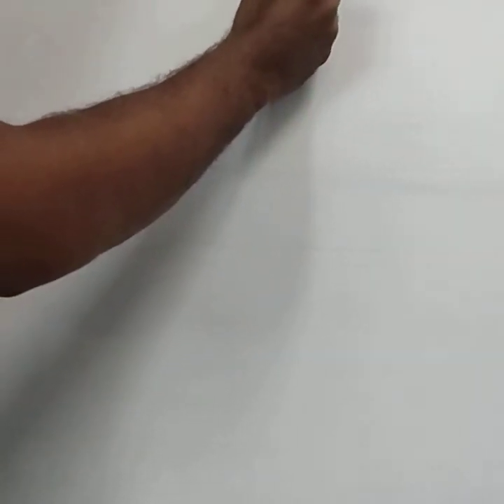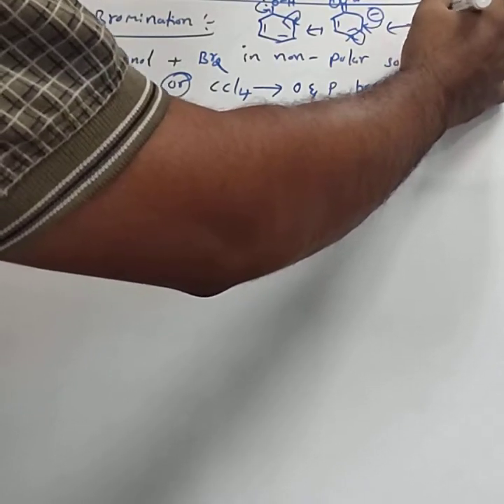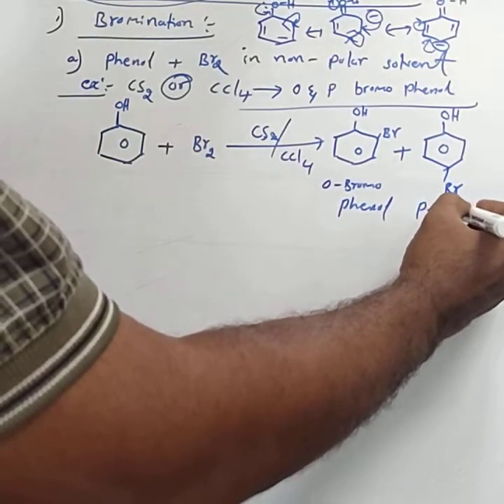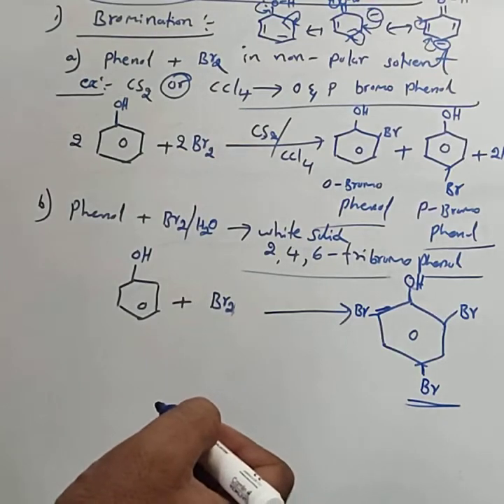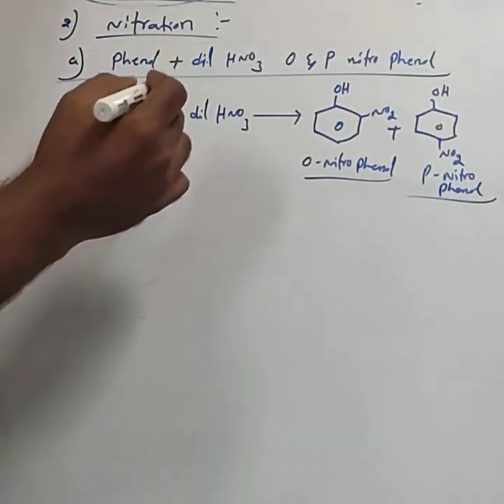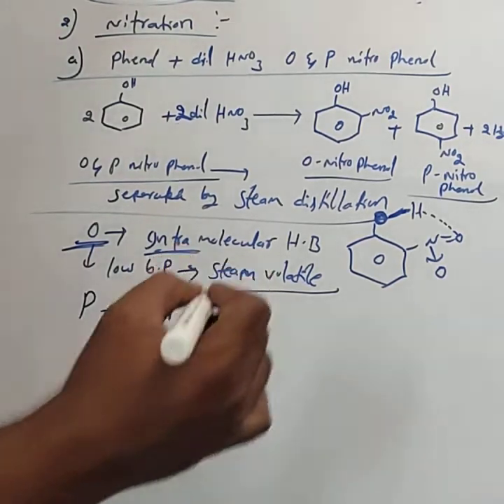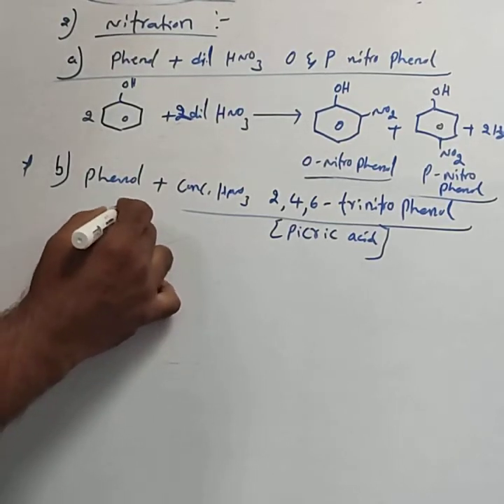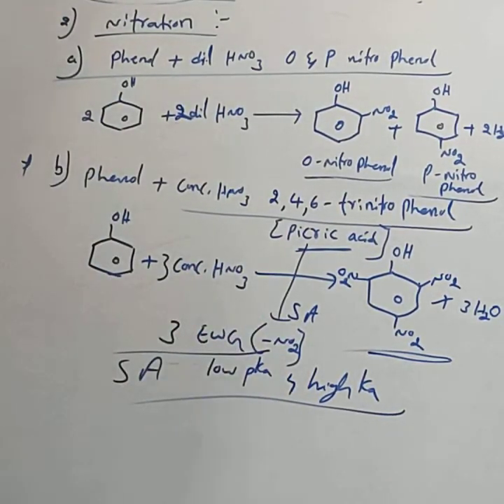Phenols part -3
Electrophillic substitution reactions of Phenol